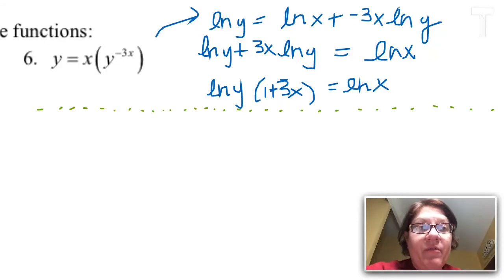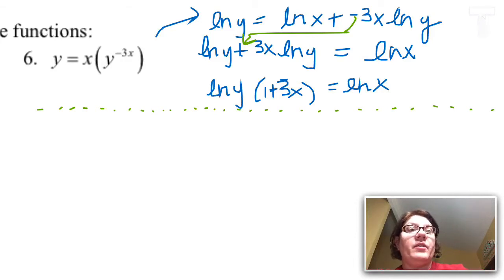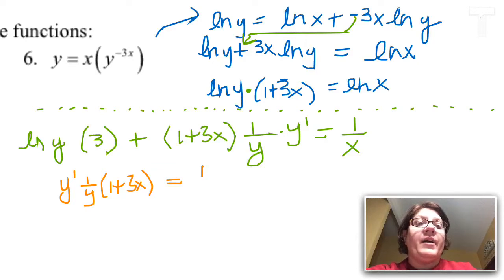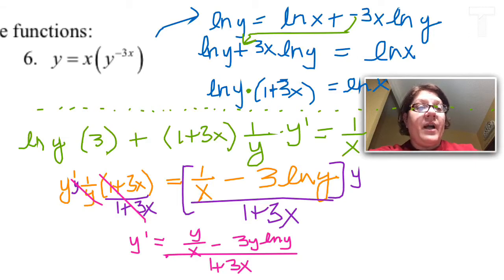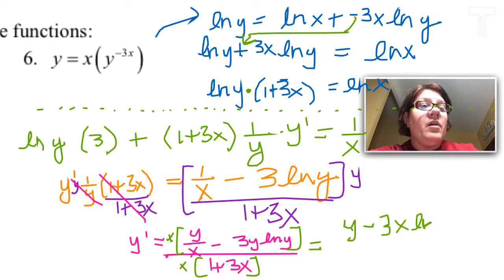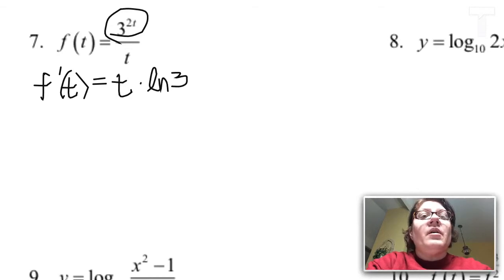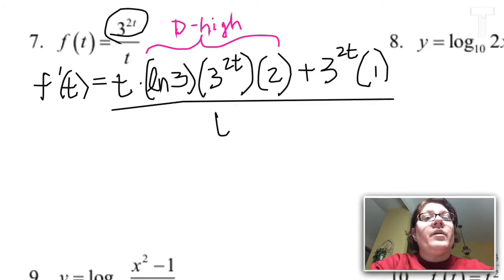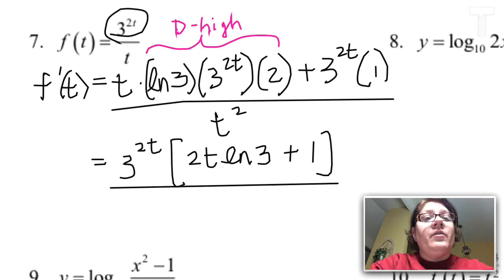5.5a notes pt6